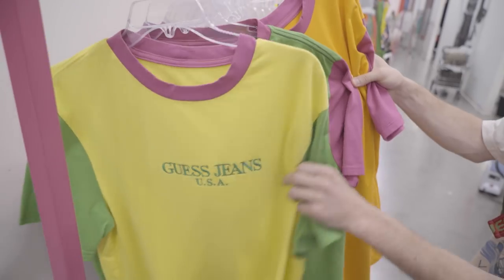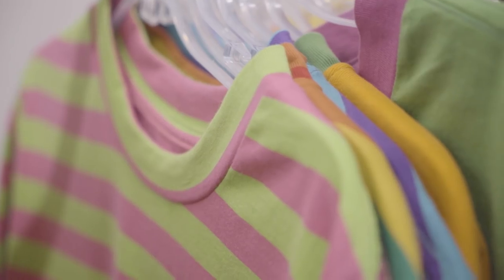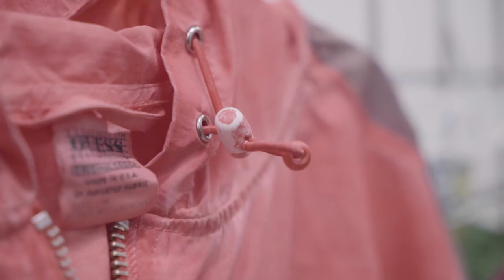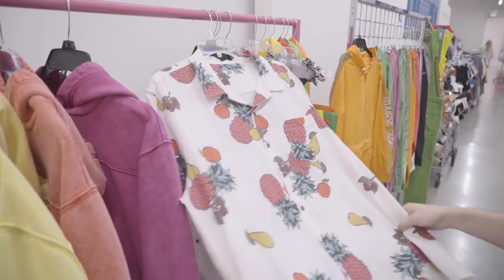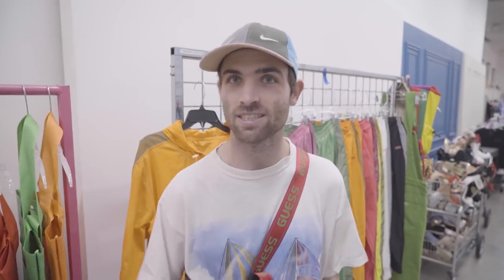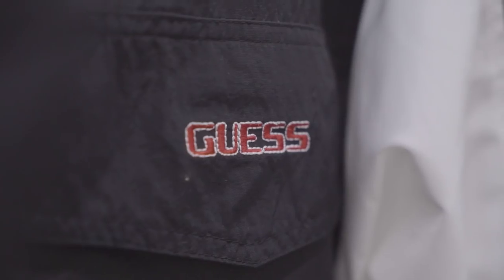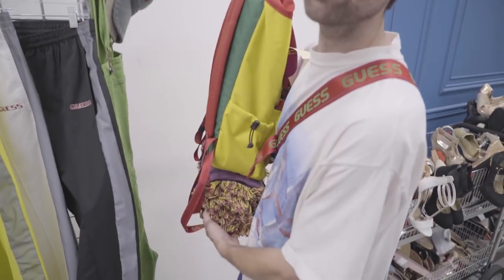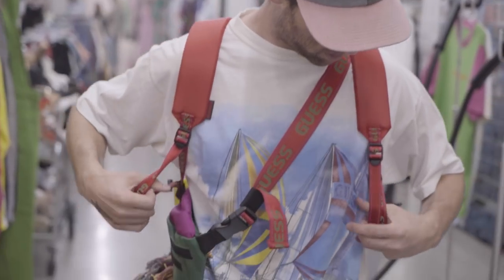Sneak Peek! Guess Farmers Market